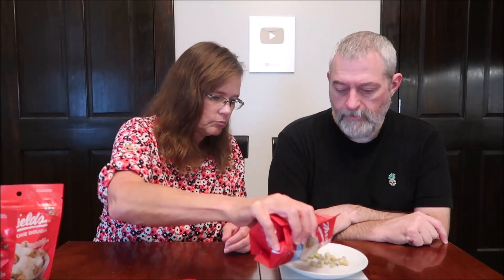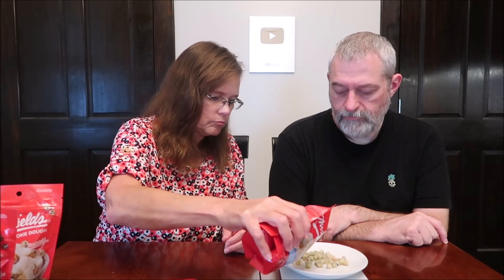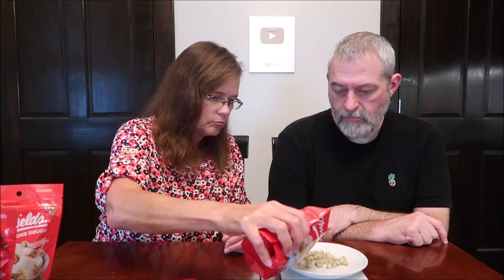Mrs. Fields Cookie Dough Dessert Toppings: Birthday Cake, Fudge Brownie & Chocolate Chip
This is a taste test/review of the Birthday Cake, Fudge Brownie and Chocolate Chip Mrs. Fields Cookie Dough Dessert Toppings. They were bought at Meijer.